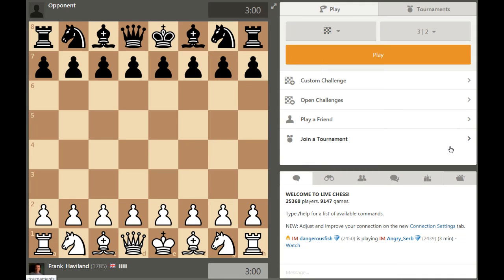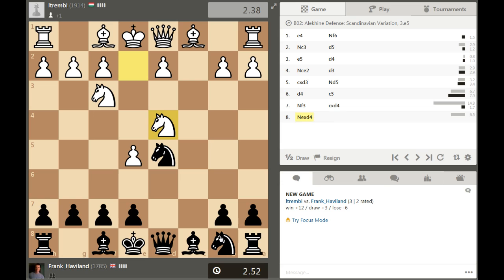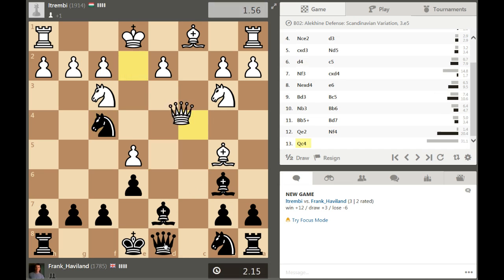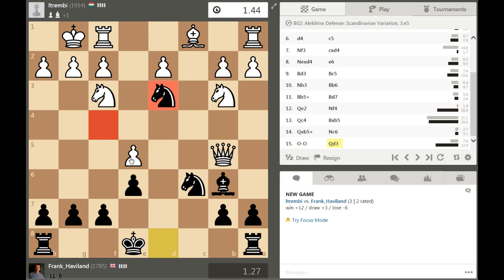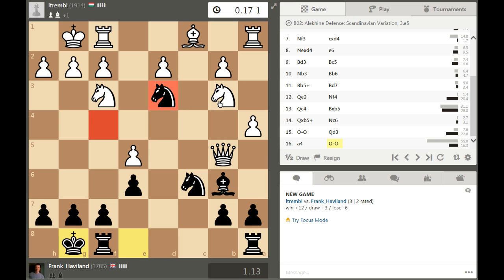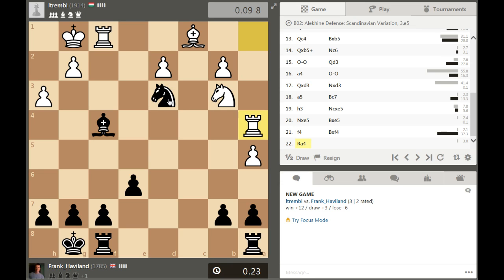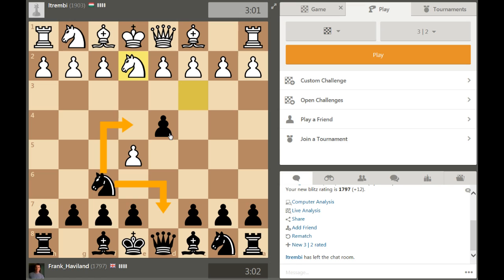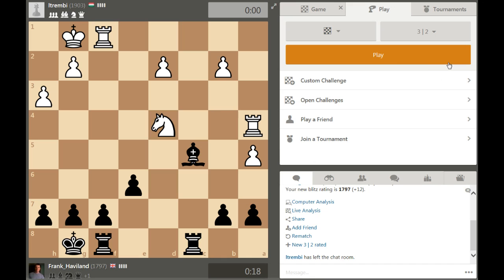Bltiz Chess Game 6 - Alekhine push variation (Black)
Another chess blitz video, another terrible opening!